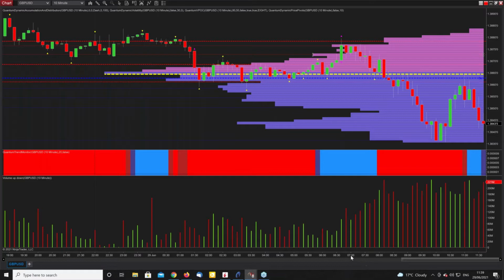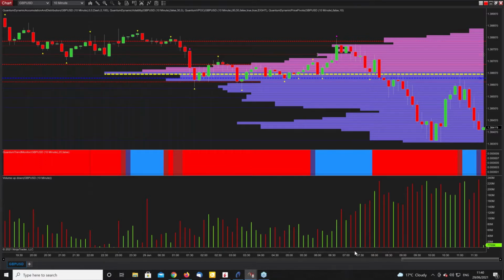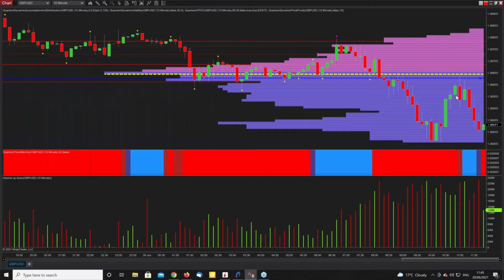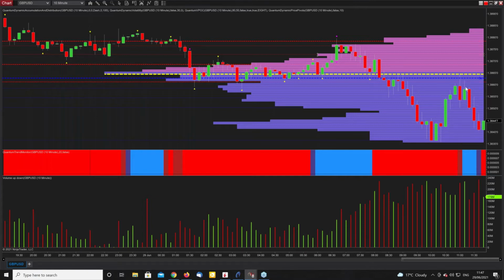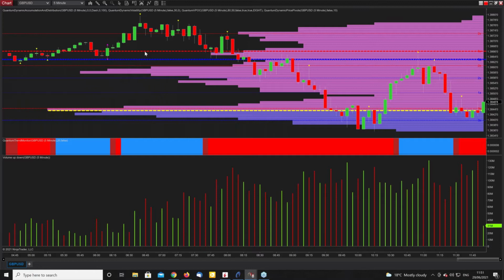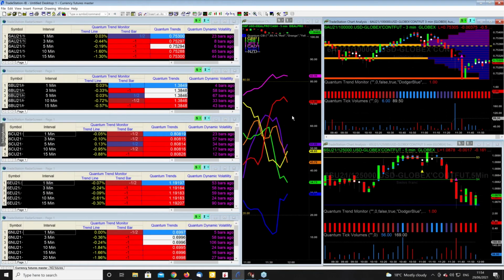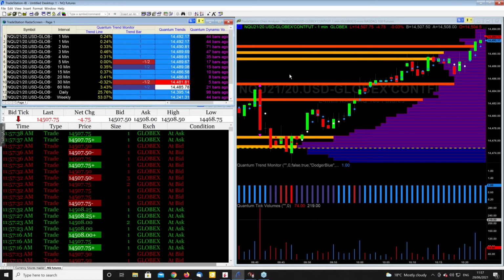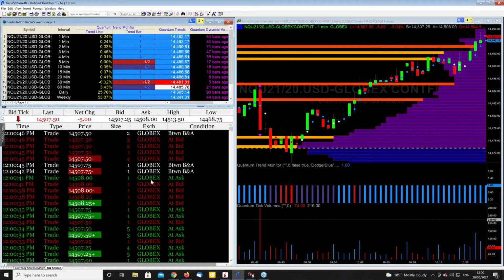Part two of the trading webinar where we focus on forex using volume price analysis on NinjaTrader